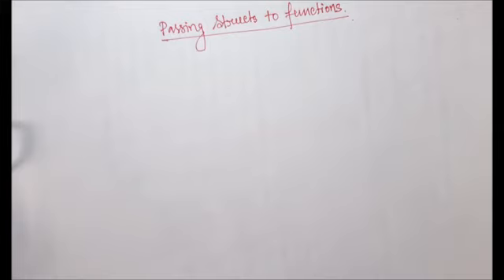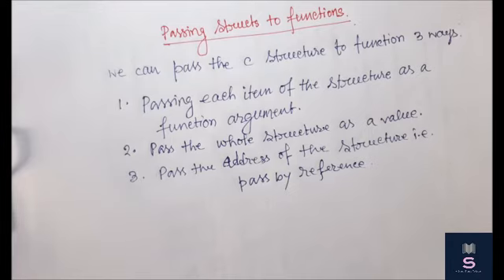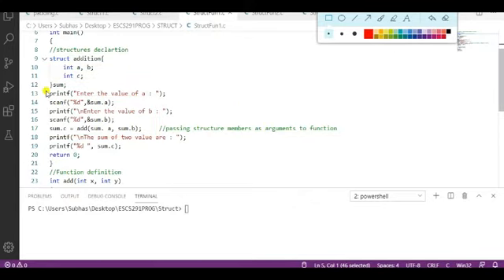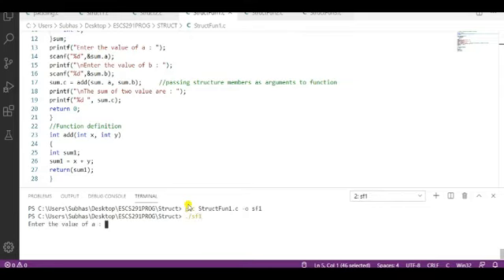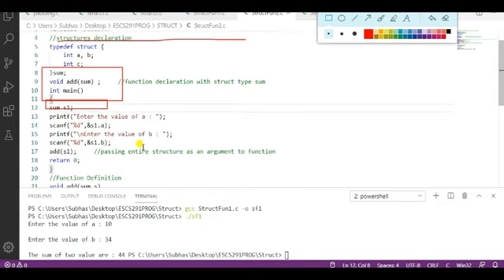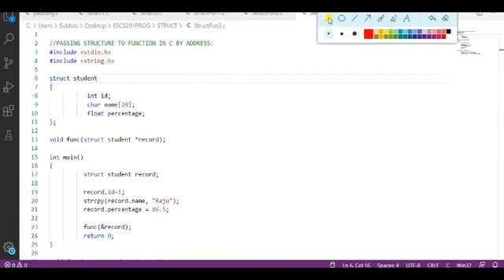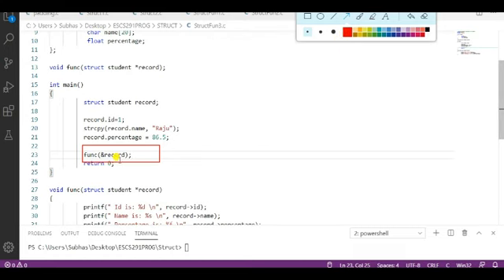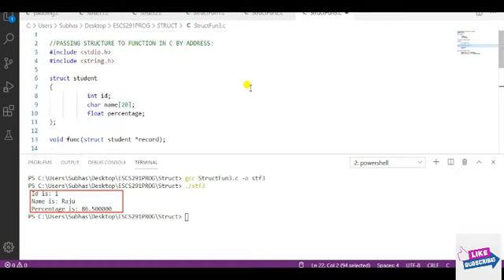STRUCTURE AND FUNCTION